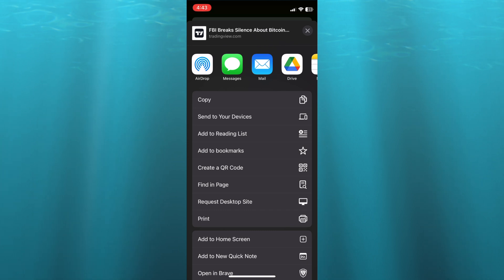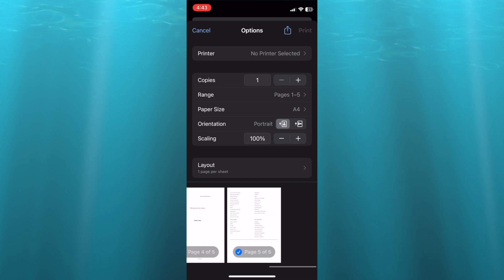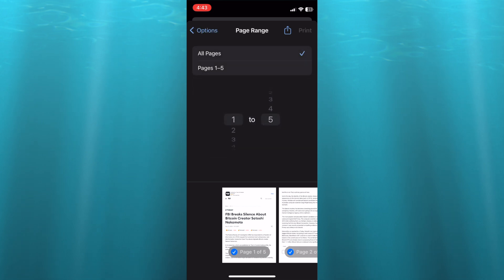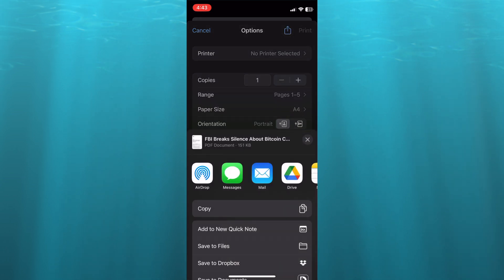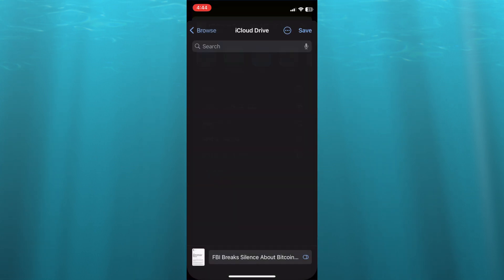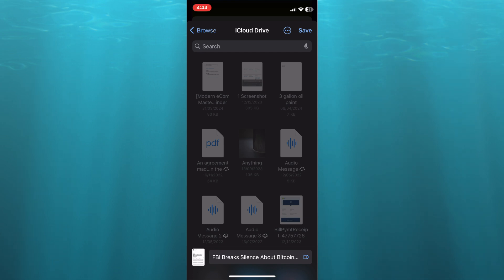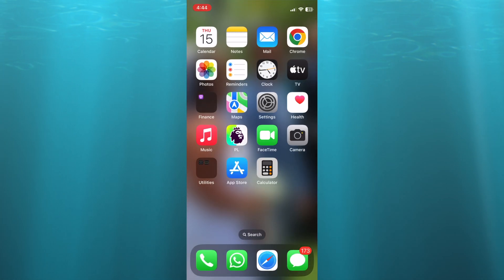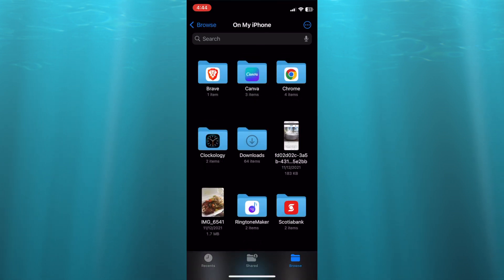HOW TO DOWNLOAD CHROME PAGE AS PDF IN MOBILE